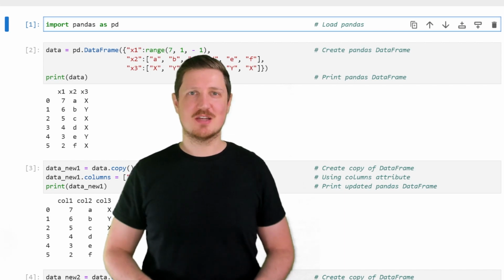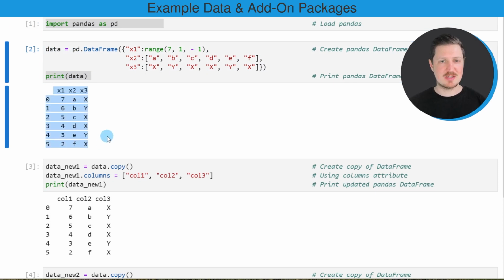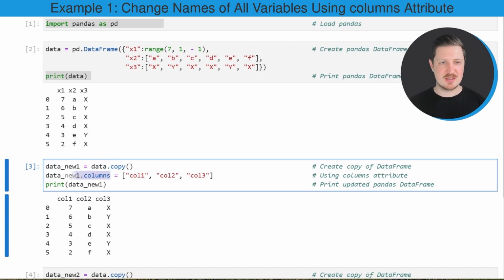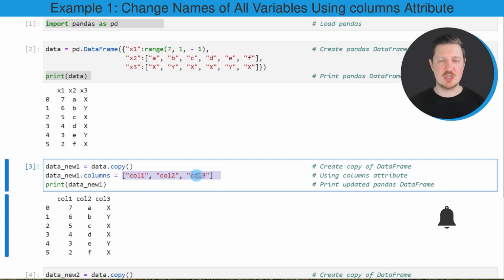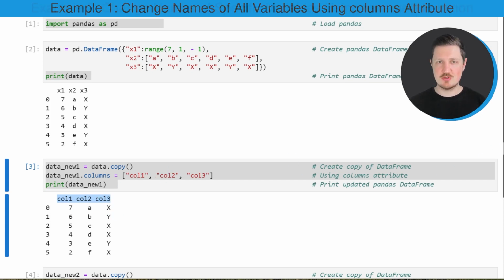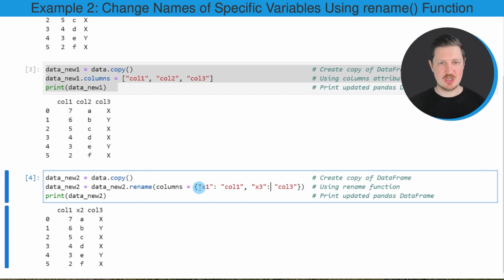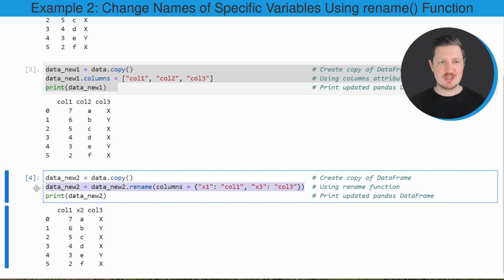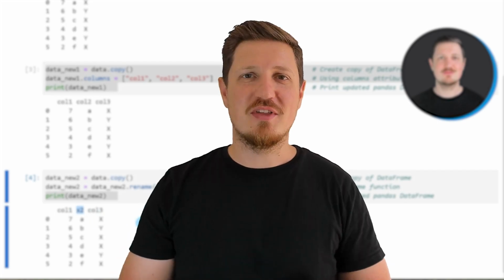Rename Columns of pandas DataFrame in Python (2 Examples) | Change Variable Names | rename Function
How to modify the names of columns in a pandas DataFrame in the Python programming language. More details
Python code of this video:

import pandas as pd                                                   # Load pandas

data = pd.DataFrame({"x1":range(7, 1, - 1),                           # Create pandas DataFrame
                     "x2":["a", "b", "c", "d", "e", "f"],
                     "x3":["X", "Y", "X", "X", "Y", "X"]})

data_new1 = data.copy()                                               # Create copy of DataFrame
data_new1.columns = ["col1", "col2", "col3"]                          # Using columns attribute
print(data_new1)                                                      # Print updated pandas DataFrame

data_new2 = data.copy()                                               # Create copy of DataFrame
data_new2 = data_new2.rename(columns = {"x1": "col1", "x3": "col3"})  # Using rename function
print(data_new2)                                                      # Print updated pandas DataFrame